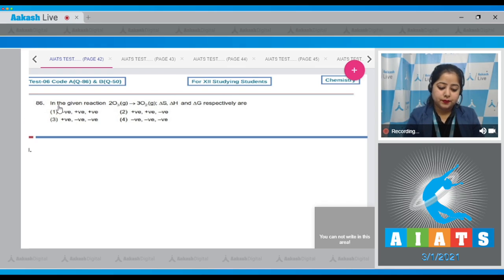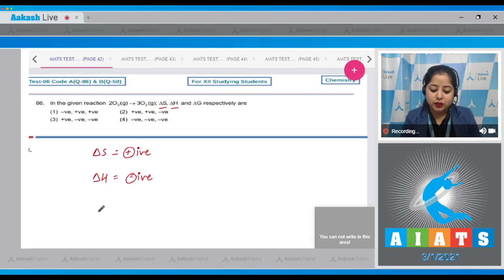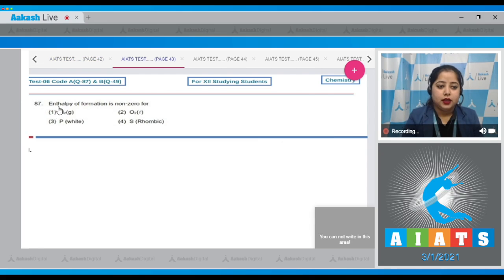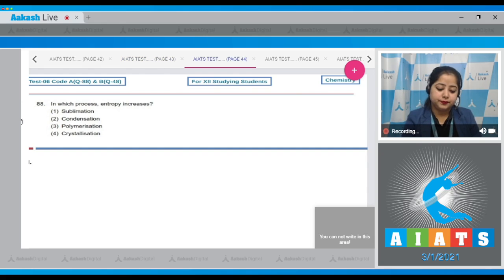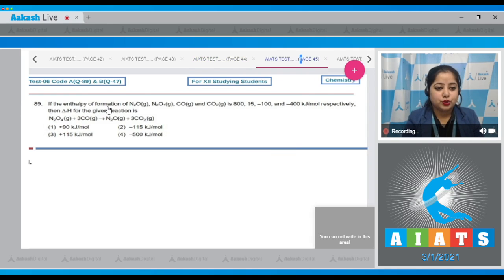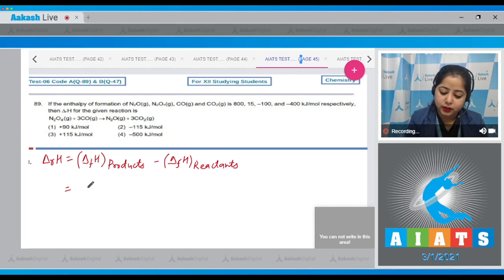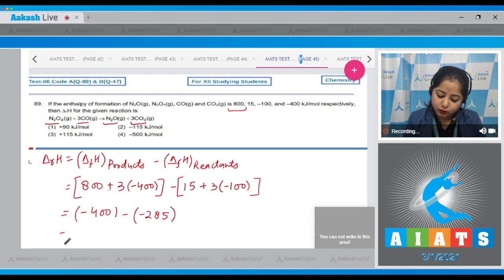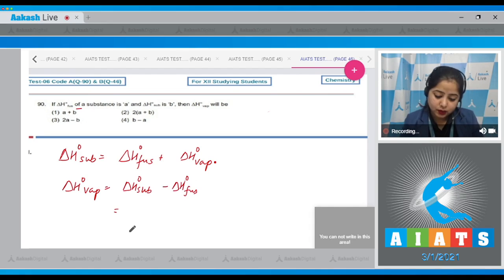AIATS TEST 6 code A&B For XII Studying Students CHEMISTRY MEDICAL 2020 Q 86 to 90 mp4